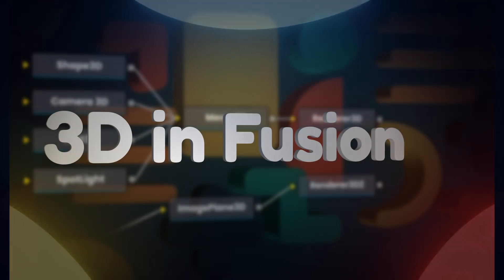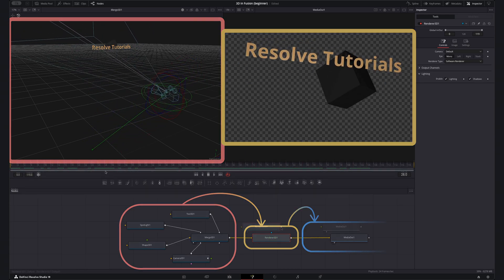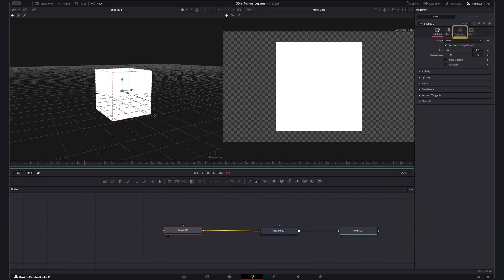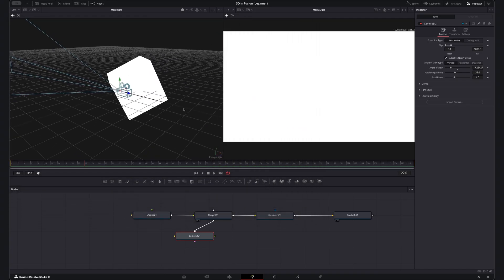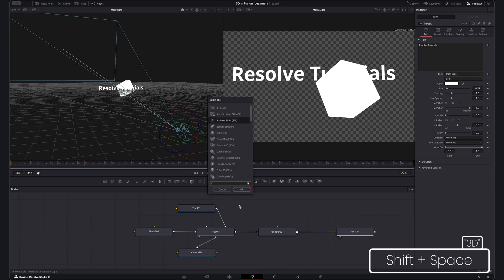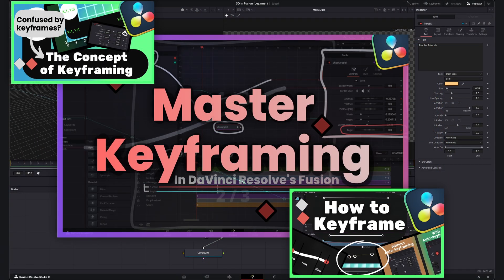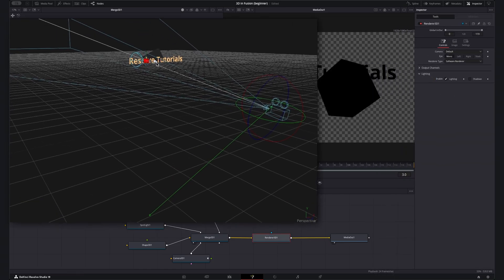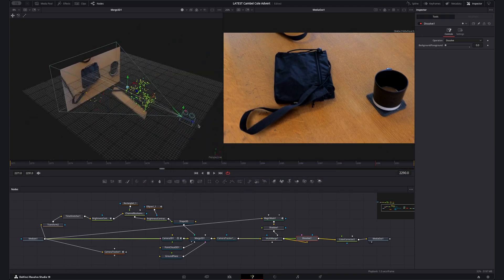The Basics of 3D in Fusion | DaVinci Resolve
This is part of the video series DaVinci Resolve Fusion Basics on this channel, and covers an introduction to the 3D side of DaVinci Resolve's Fusion tab.

The Microphone I use (Pop-filter not included)